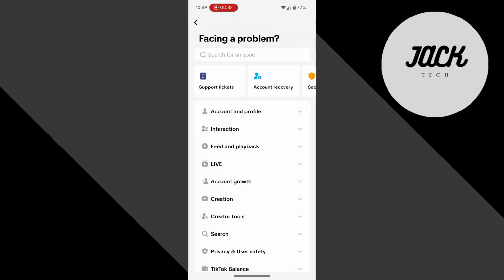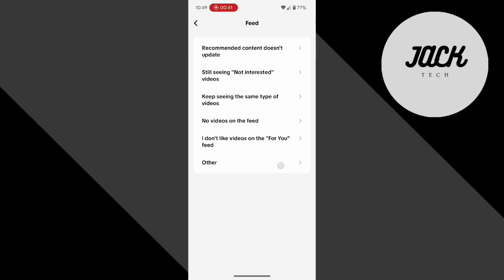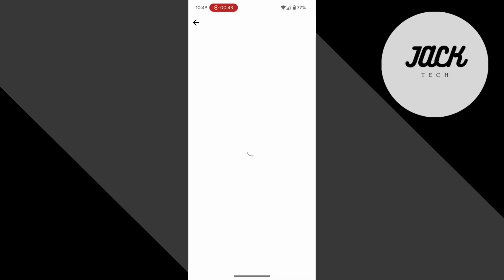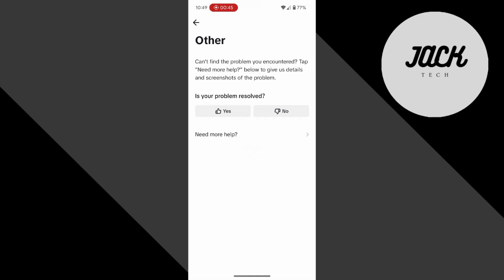How To Delete All Reposts At Once On TikTok 2025 (Remove All TikTok Videos You Reposted)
In this video, we’ll show you how to delete all reposts at once on TikTok. If your reposted content is cluttering your profile or you simply want a fresh start, this step-by-step guide will walk you through the fastest and most effective way to remove all your reposts in one go. Let’s get started!